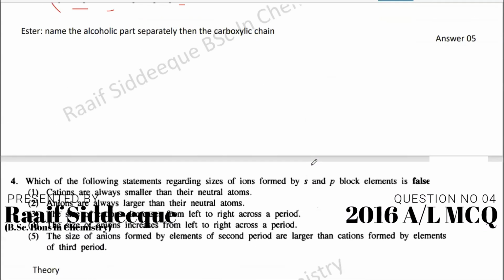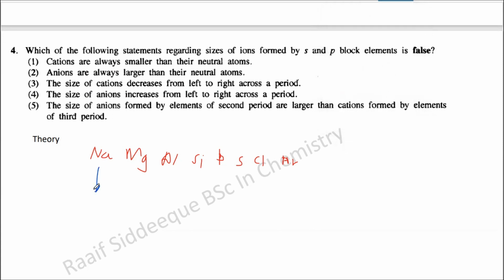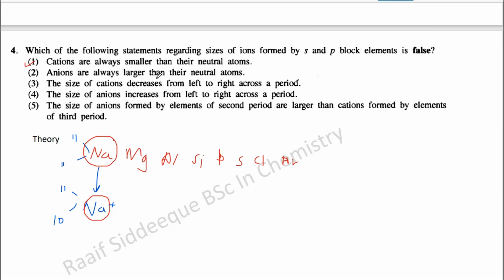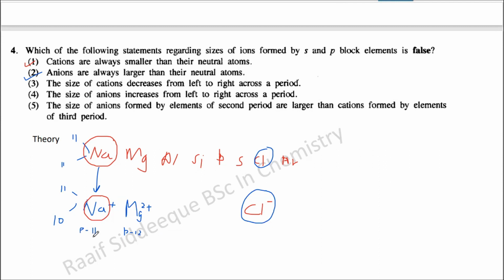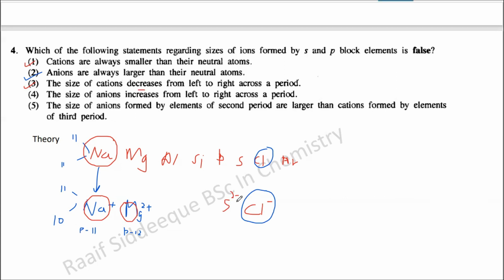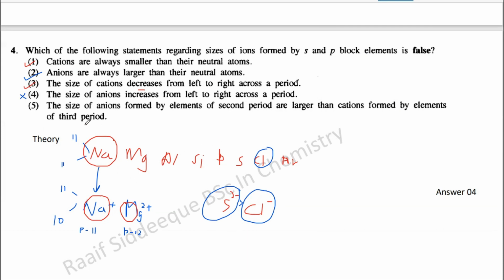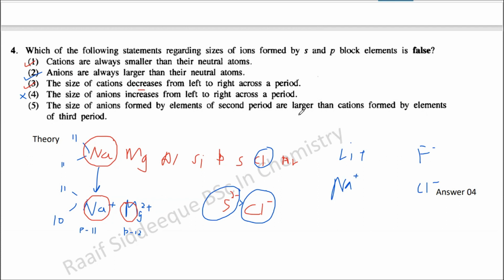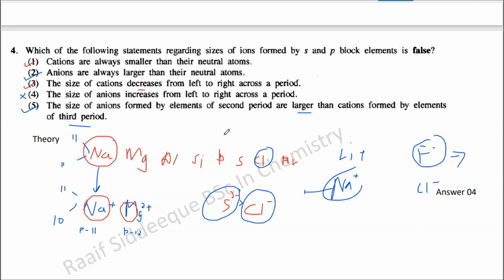2016 A/L MCQ 04 | CHEMKELIYA | Raaif Siddeeque